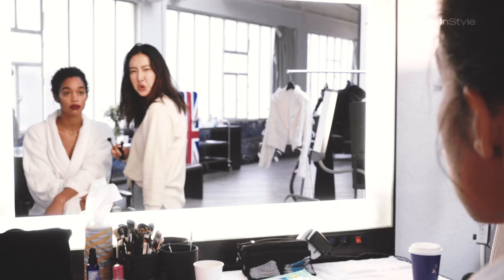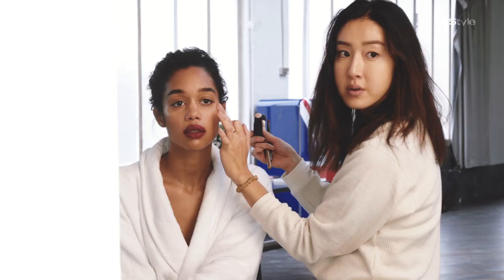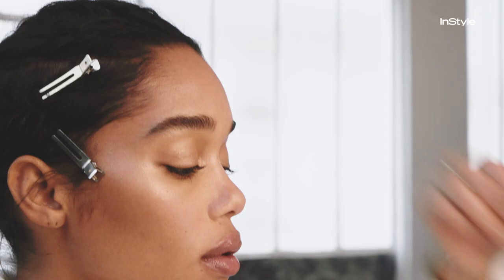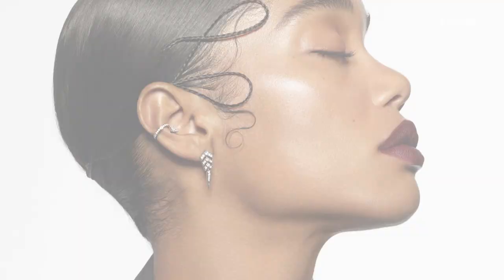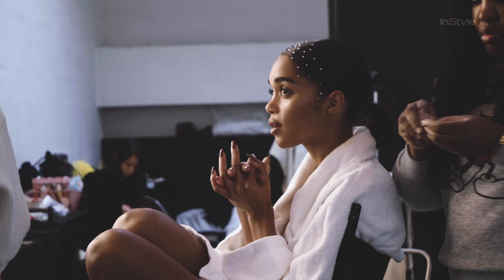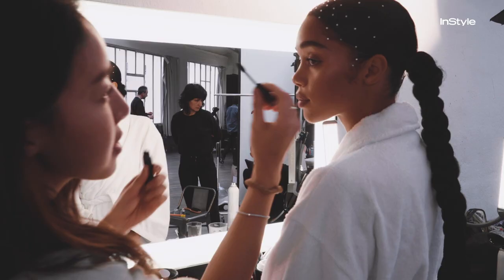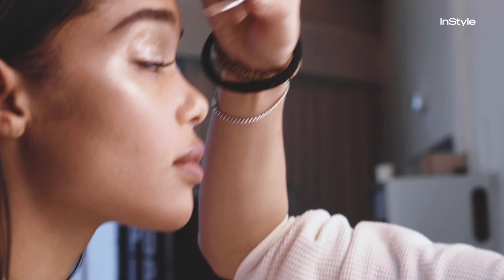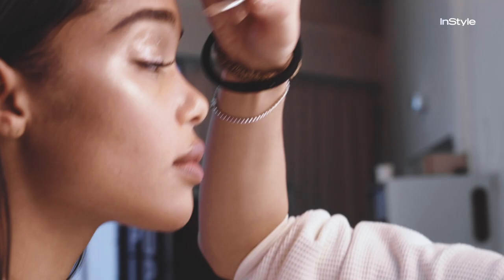Laura Harrier: The Beauty Issue | InStyle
Laura Harrier's Secret Weapon? Her Makeup Artist, Nina Park. The actress demonstrates Park's deft hand in a gorgeous series of beauty looks.